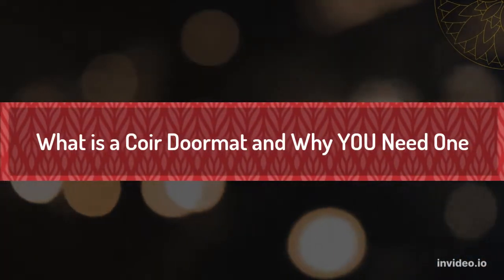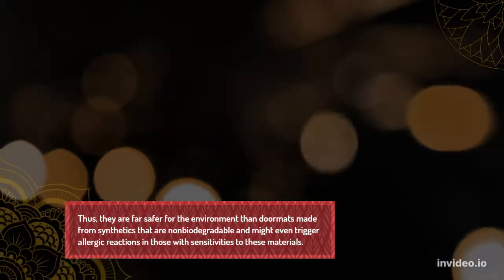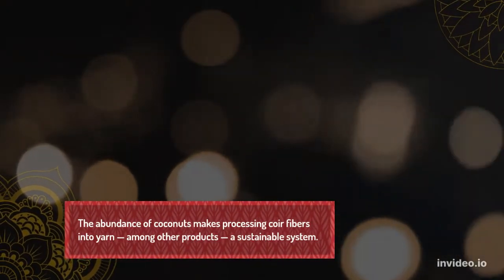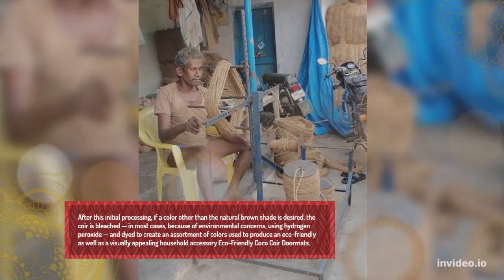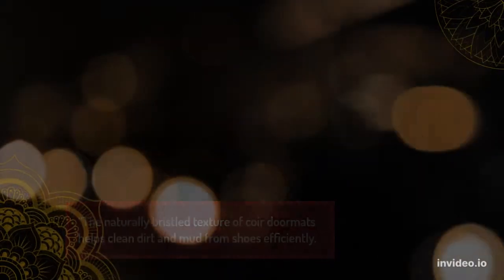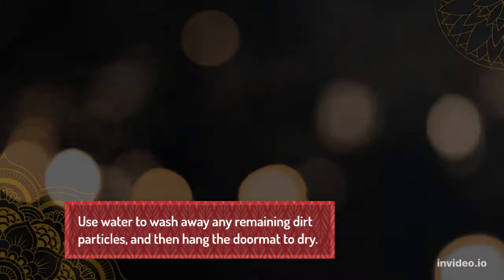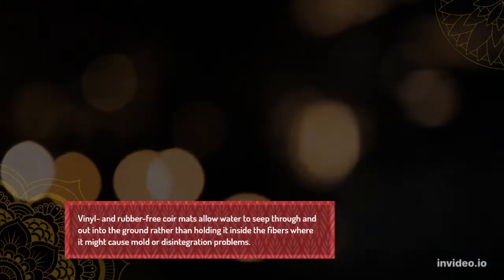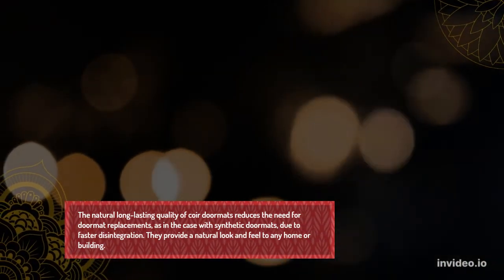What is a Coir Doormat and Why YOU Need One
hey are also resistant to fading in direct sunlight.

The naturally bristled texture of coir doormats helps clean dirt and mud from shoes efficiently. And these doormats are easy to clean without the need for machine cleaning. Just scrape the mud away with a tool, such as a garden hoe or metal spatula, or wait for it to dry and use a stiff brush to remove the debris. Use water to wash away any remaining dirt particles, and then hang the doormat to dry. Hang a dry but dirty coir doormat, and use a tool such as a broom to knock the dust loose.

With a doormat thickness of at least 1 inch, there is no need for additional non-environmentally friendly backing such as rubber or vinyl to hold the mat in place. Vinyl- and rubber-free coir mats allow water to seep through and out into the ground rather than holding it inside the fibers where it might cause mold or disintegration problems.

Although coir doormats have a lifespan of up to 10 years, once they do finally start to break down, you can add them to a compost pile rather than a landfill, as you would doormats constructed using synthetic materials.

The natural long-lasting quality of coir doormats reduces the need for doormat replacements, as in the case with synthetic doormats, due to faster disintegration. They provide a natural look and feel to any home or building.

Thanks & Regards
S Raghunathan
 Proprietor
Emmanuel Global Exports
No.19, Vijayalakshmi Nagar,
Madanur, Ambur Taluk
Vellore - 635804
TamilNadu, INDIA